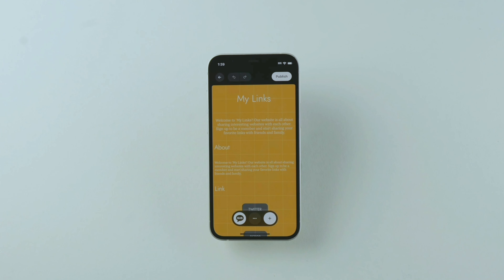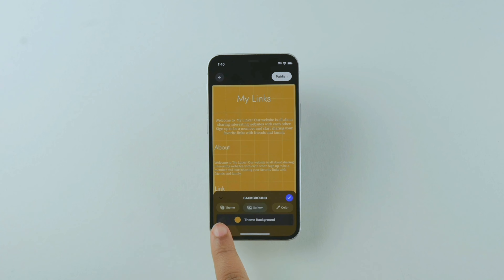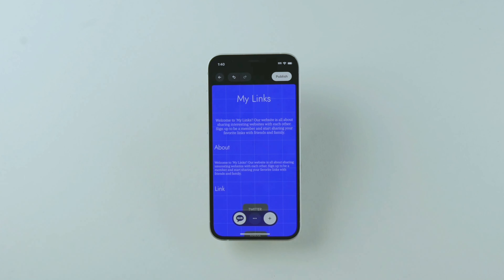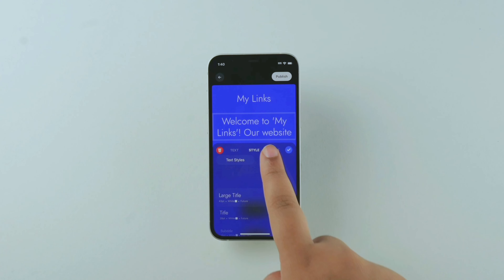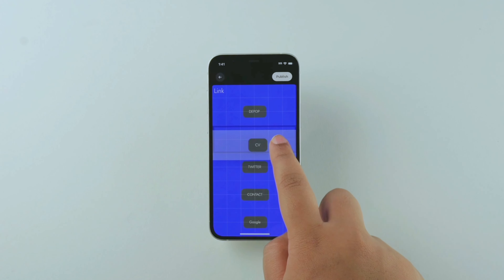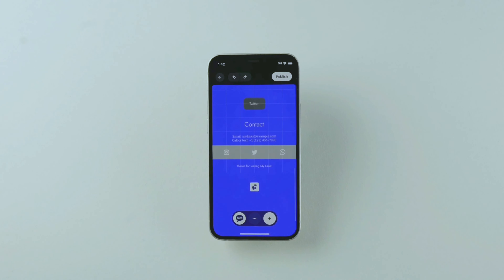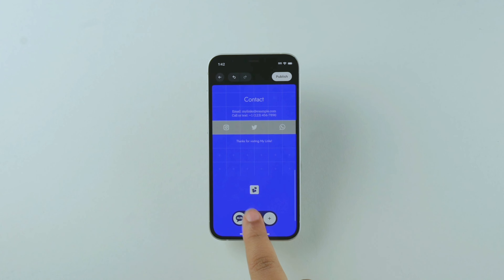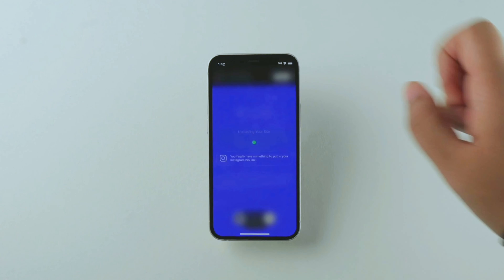Using the GRID // BASICS OF BUILDING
GRIDs aren’t just for squares. Or designers. Or architects. Or math class.

GRIDs are for Dreamers. Makers. Experimenters. Entrepreneurs. Students. Professionals. Novices. Baristas. DJs. Fashionistas. Tattoo artists. And anyone else who wants to make their mark. Just drag and drop, undo or delete, customize + personalize your website—all from the palm of your hand. With Universe.